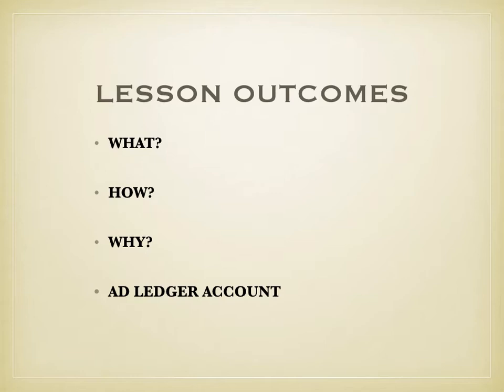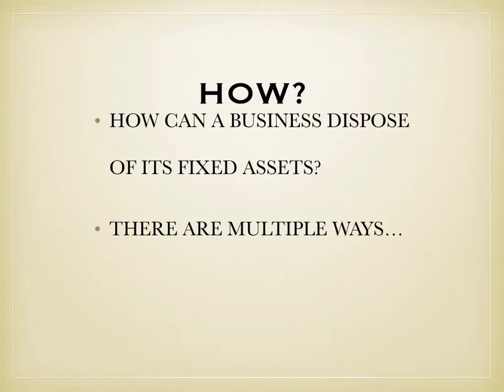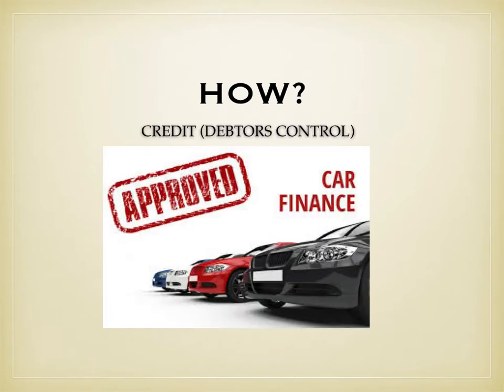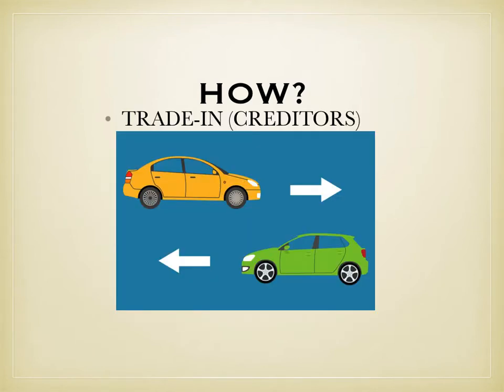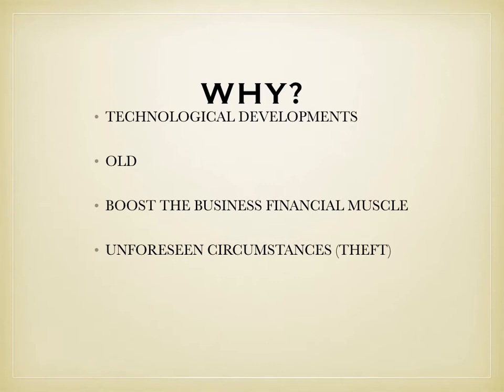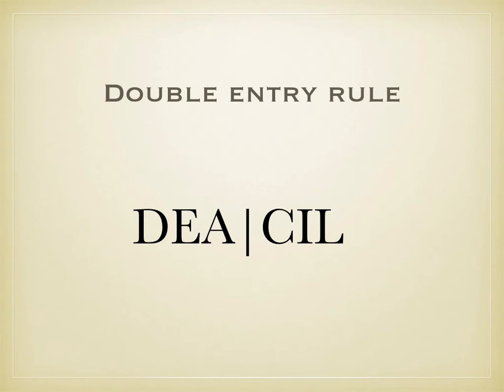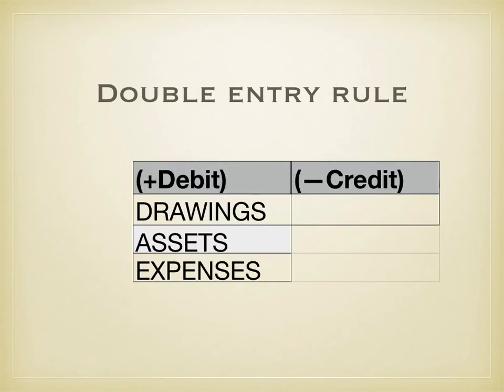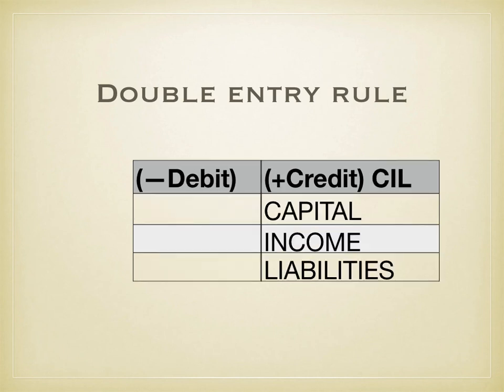Financial Accounting| Disposal of Fixed Assets (P1)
The Disposal of Fixed Assets topic is an important one in the South Africa's Basic Education Sector. Perhaps most important is the fact that it appears in both Grade 11 and 12. I take both the Grade 11&12 learners through steps on how they can ease past this interesting topic. In it, they will learn:
1) What is assets disposal
2) Why a business disposes of its fixed assets
3) Ways a business can dispose of these assets.